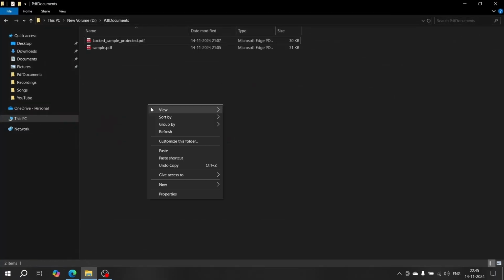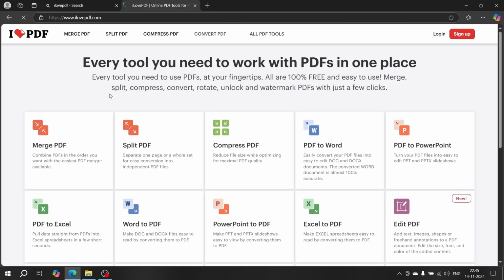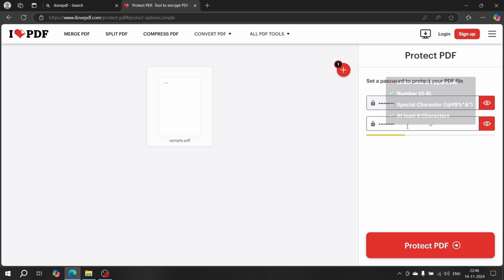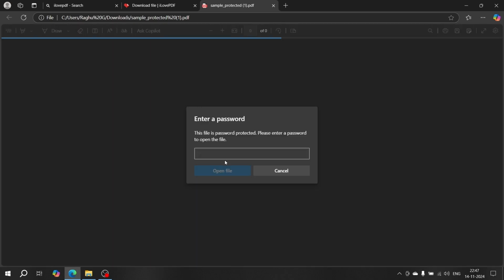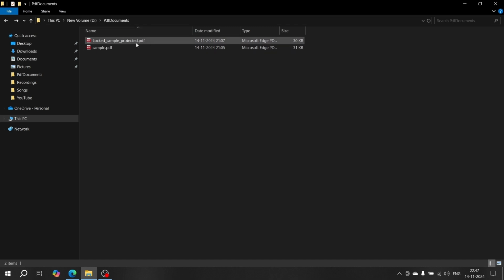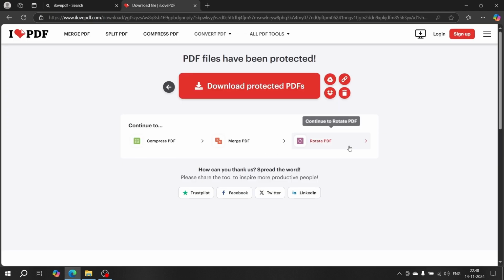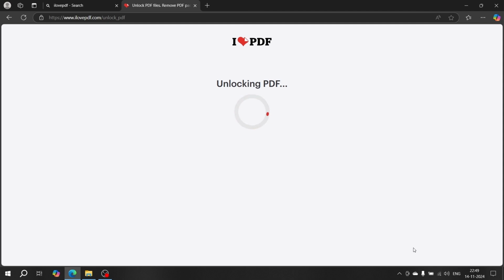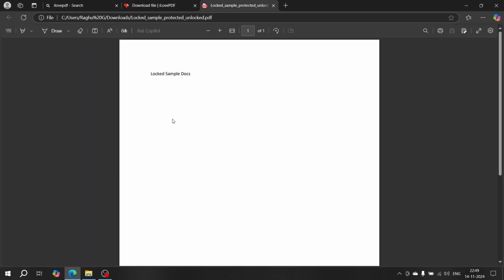How to Lock PDF files using password and unlock PDF files for free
This tutorial will show you how to Lock PDF files using password and unlock PDF files for free.
Topics addressed in this tutorial:
unlock PDF files for free
Lock PDF files for free
unlock PDF and Lock PDF files for free
ilovepdf